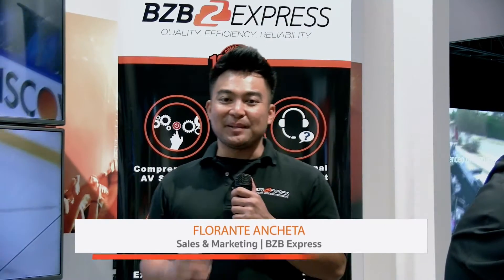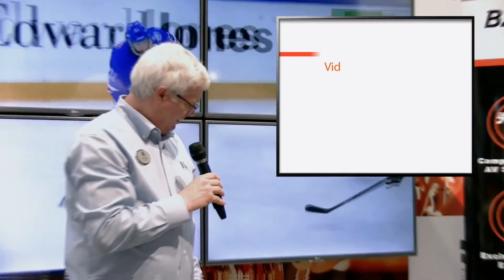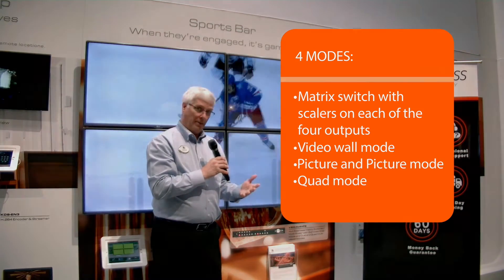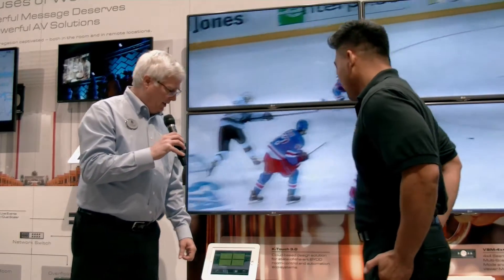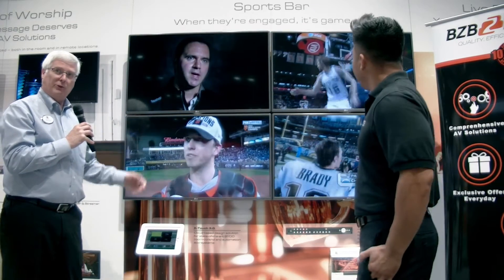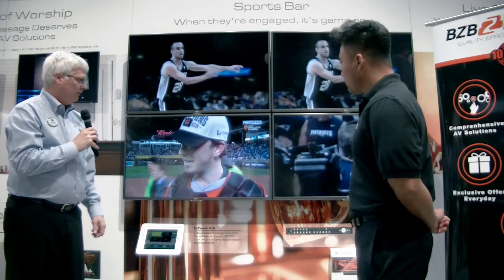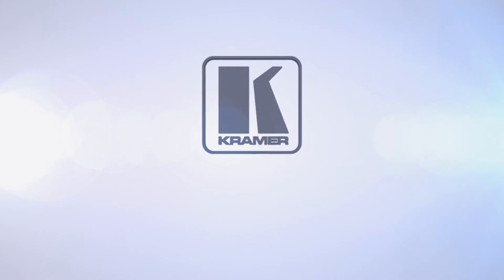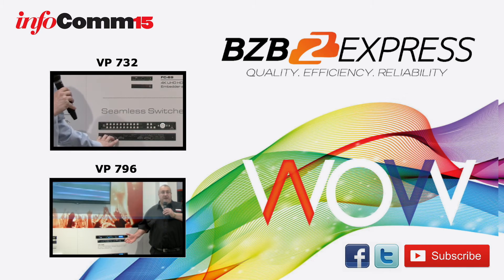Quick demo of the Kramer VSM-4x4HFS from InfoComm 15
Direct from InfoComm 15, our BZBtv Team made a stop at the Kramer booth to review and watch a demo of the VSM-4x4HFS, 4x4 Seamless Matrix Switcher/Multi−Scaler.

Thanks to the Kramer booth staff at InfoComm 15